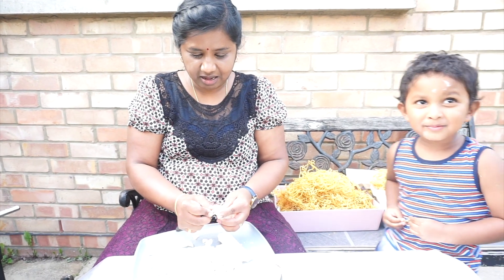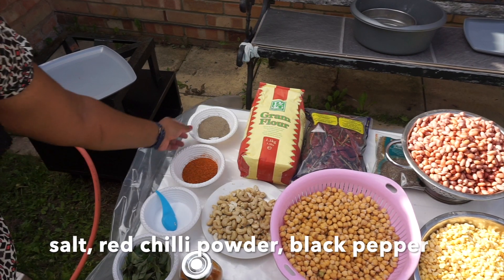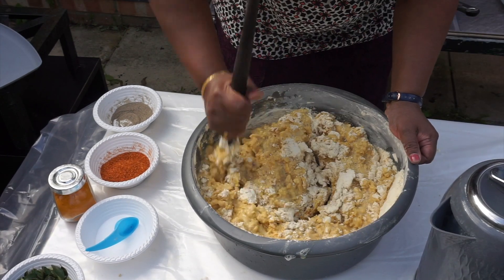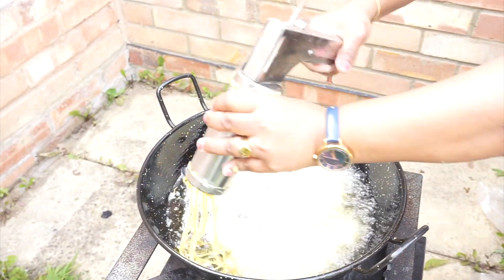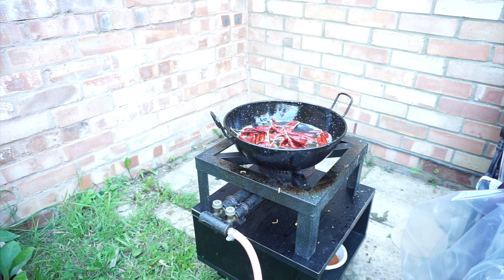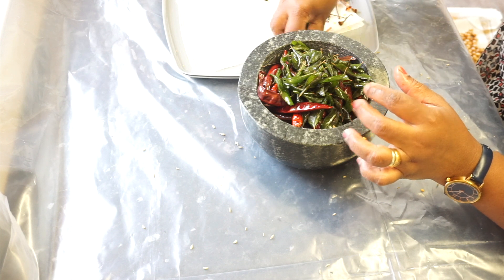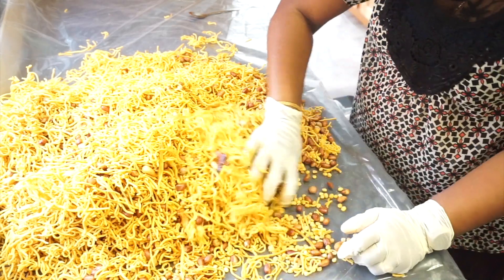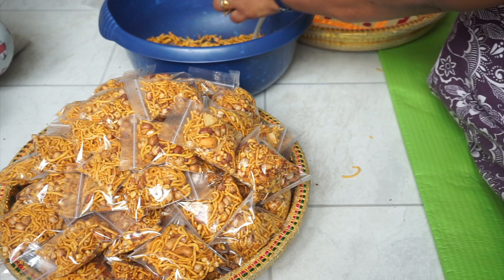வீட்டில் விசேசமா சுலபமாக செய்யலாம் Spicy Mixture For Special Occasion: Theepa's Cooking Lifestyle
In this video shows preparation of festival, special occasion and party snack.Also spicy and crispy Srilanka and Indian mixture very special mixture done at home.

Hope you all enjoyed this video and found it helpful.